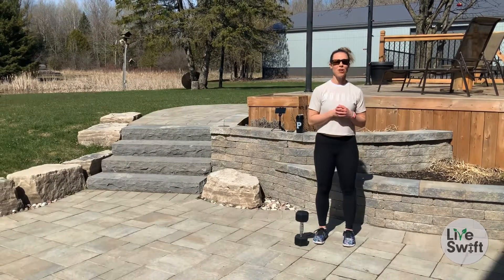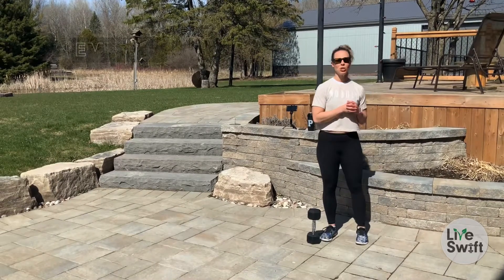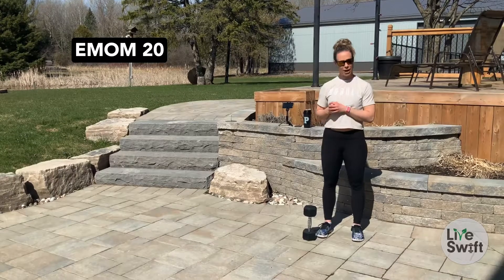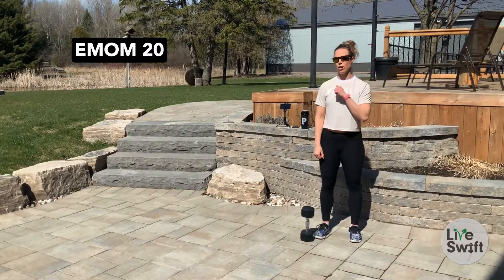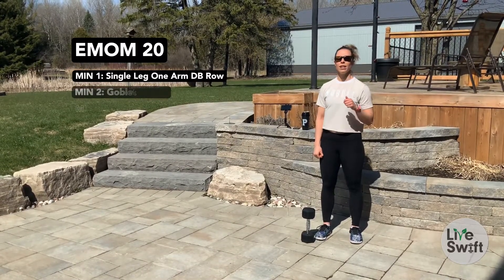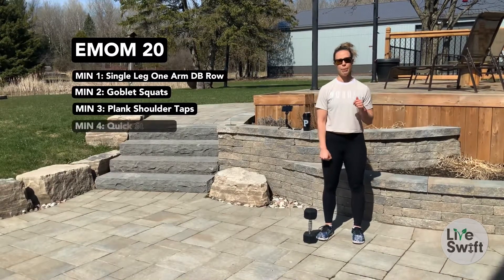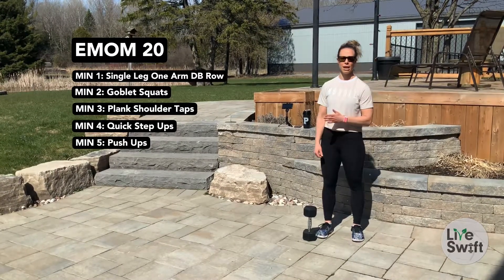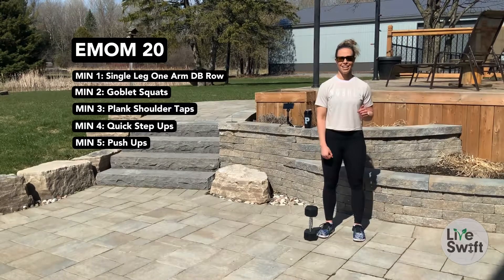Swift Overview: Monday, April 27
For full details on warm ups and movement prep, join us!